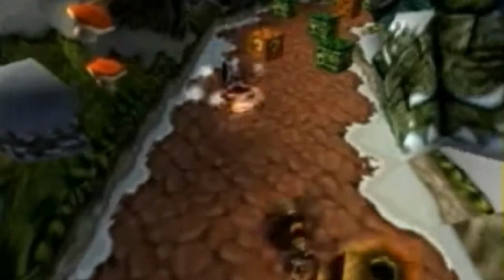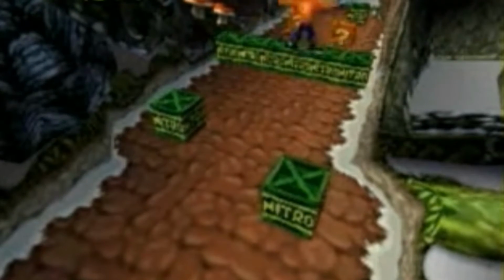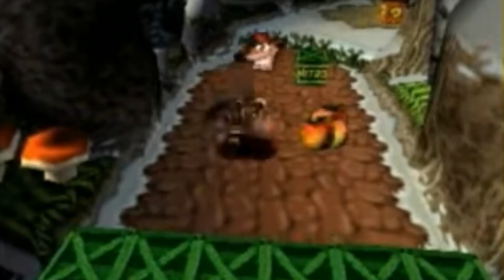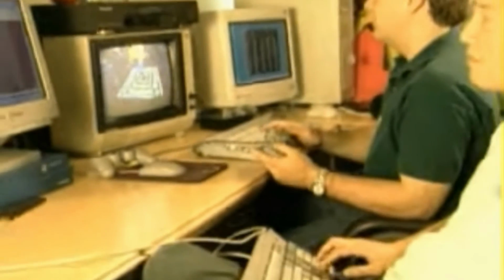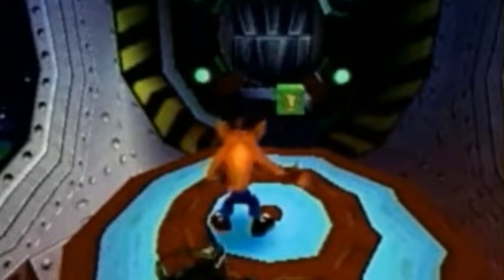O MAKING OF DO CRASH 2!!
- DISCORD: Mundo Crash Banduciit # 3234​
- XBOX: Mundo Crash